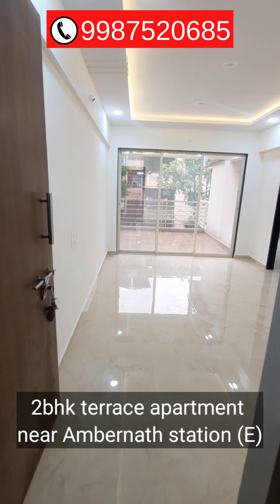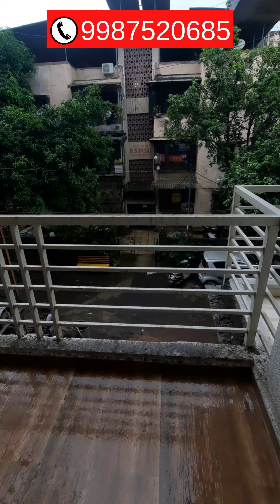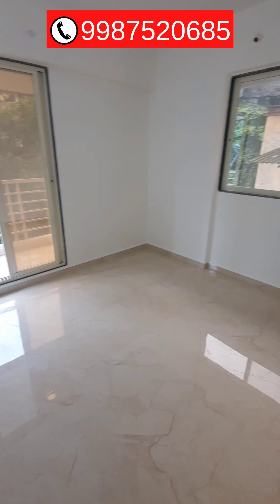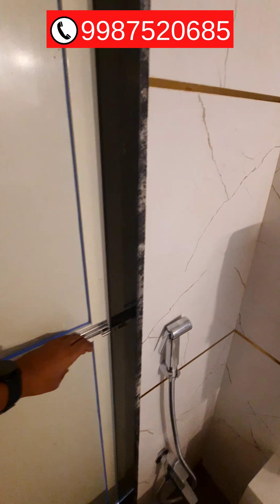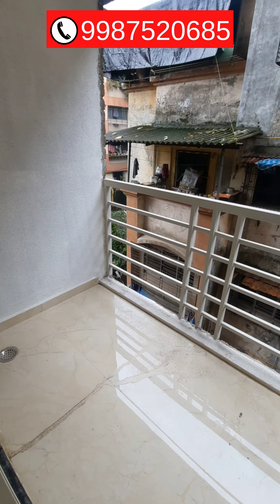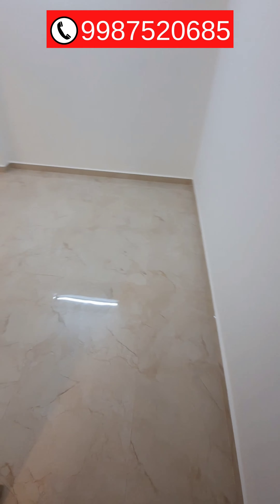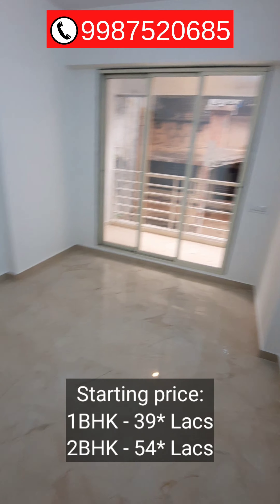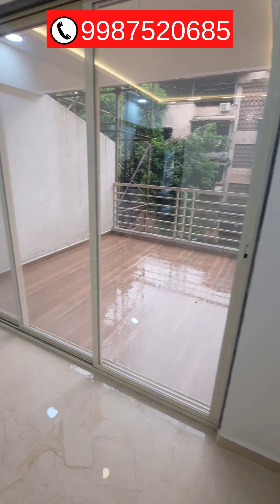1BHK & 2BHK Terrace Apartment near Ambernath station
1bhk and 2bhk terrace apartments for sale near ambernath railway station.